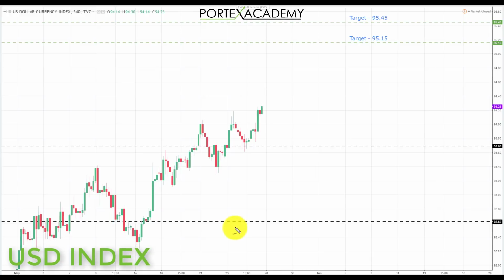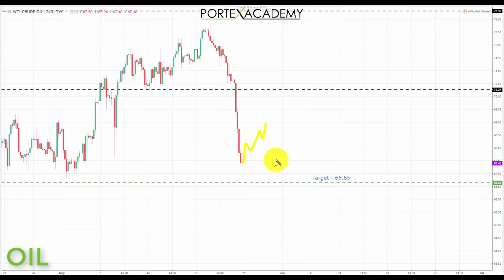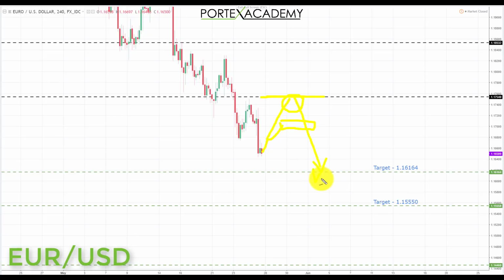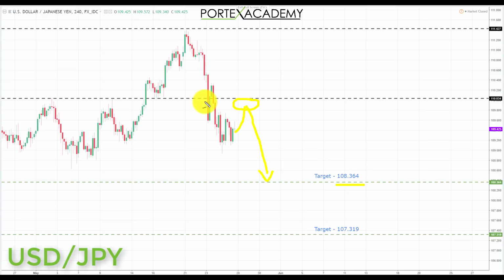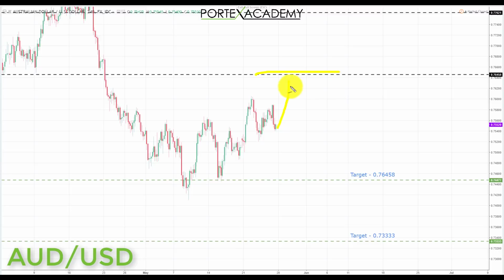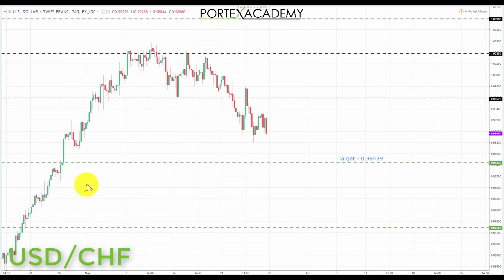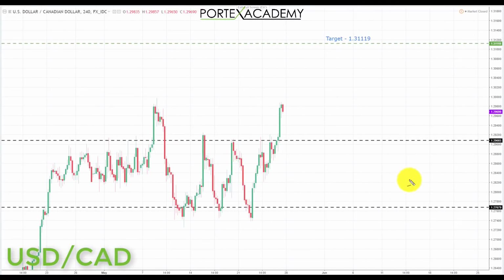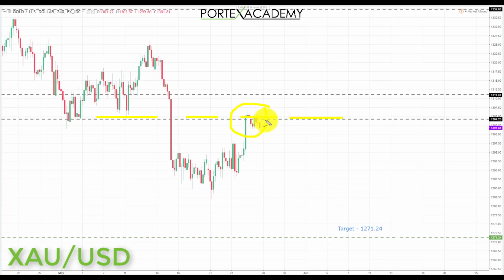Weekly Forex Forecast 28th May - 1st June 2018